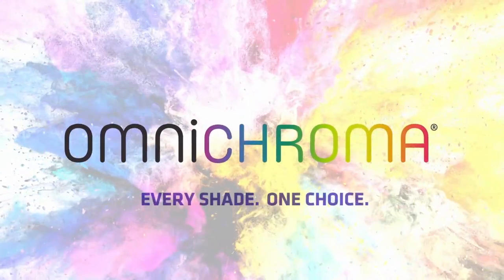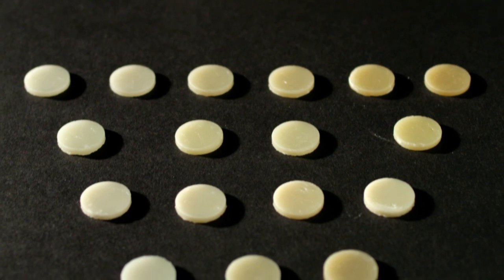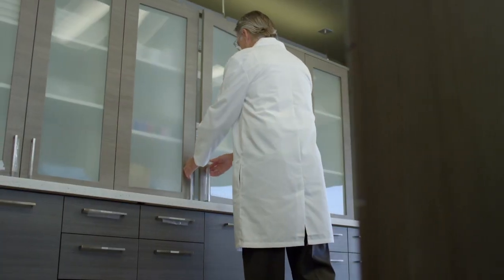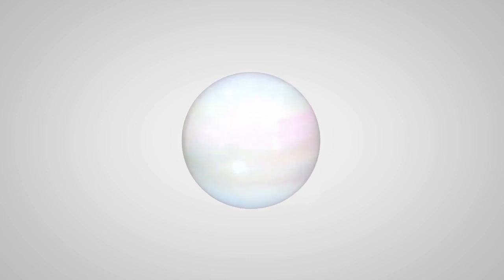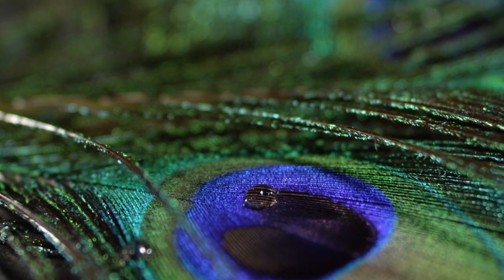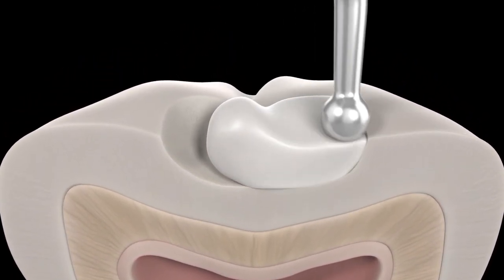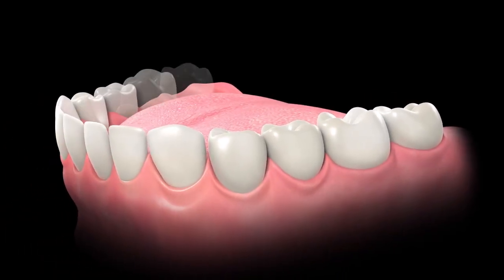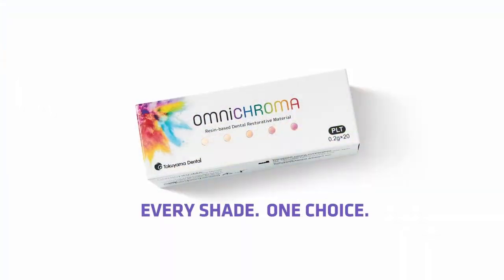How Omnichroma Works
Omnichroma from Tokuyama is the world’s first shadeless dental composite for anterior and posterior applications.
Scientists at Tokuyama discovered that if you use spherical filler particles of a specific size in a composite you can mimic the structural colour phenomenon of natural teeth without needing to pigment the spheres themselves.